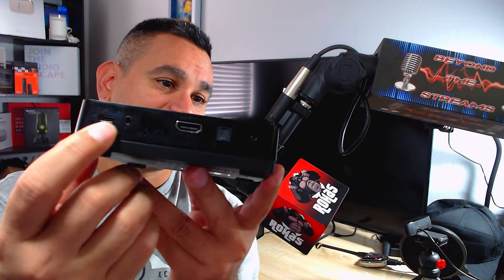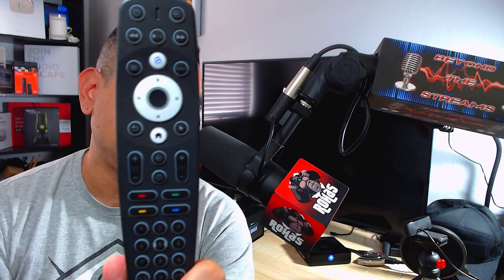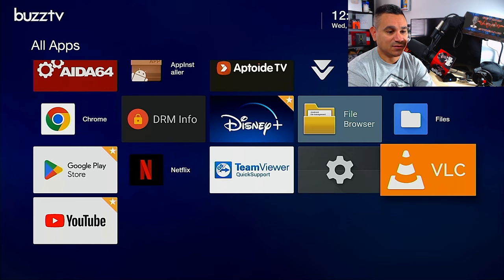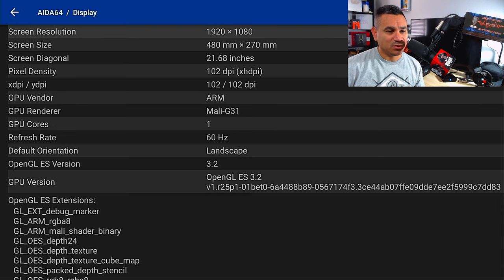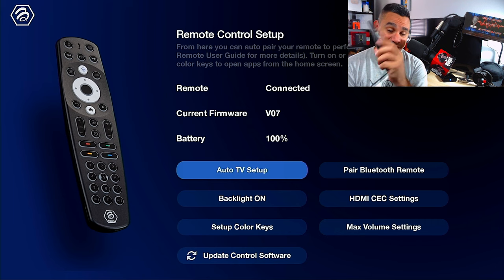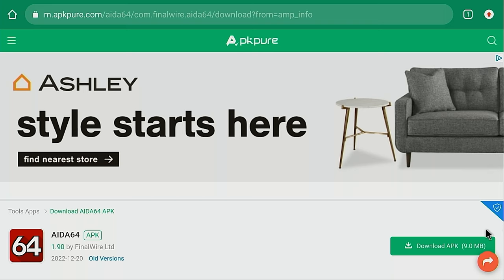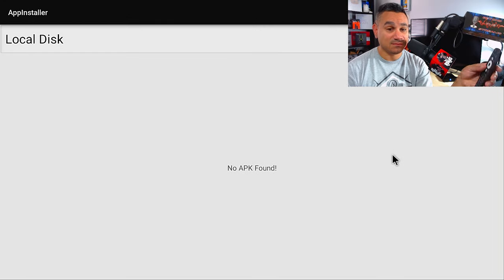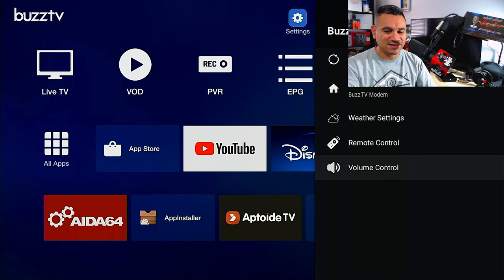BuzzTV U5 New Ultimate 2023 Streaming Device Check it out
Rohas Reviews provides several tech and media related reviews, unboxing and or opinion. These videos are basic tutorials and overviews of different Android Streaming Devices. We also bring Smart Home Tech, Security Cameras, audio headphones, earbuds, and all types of general tech.